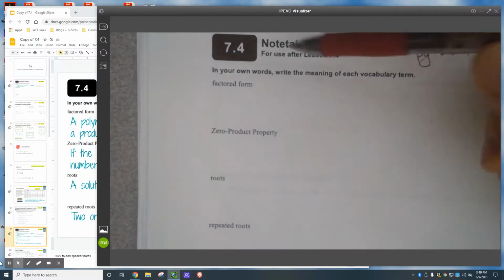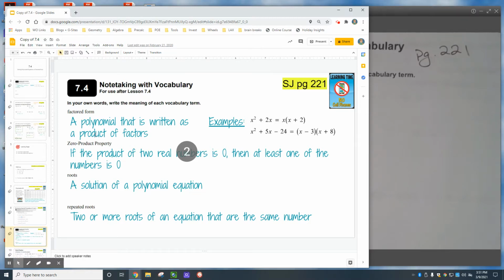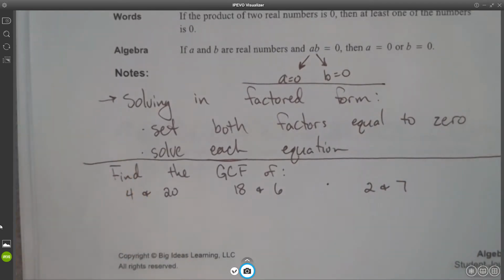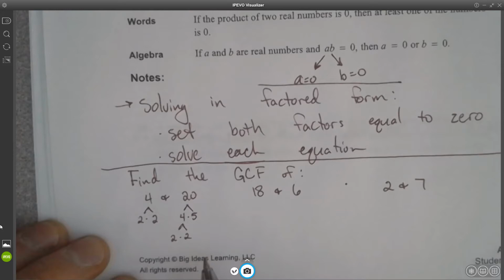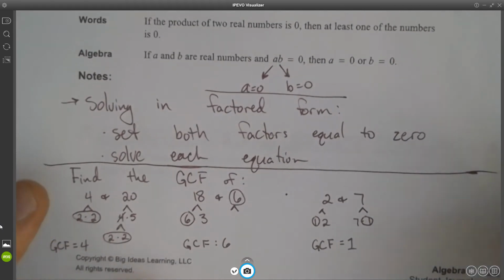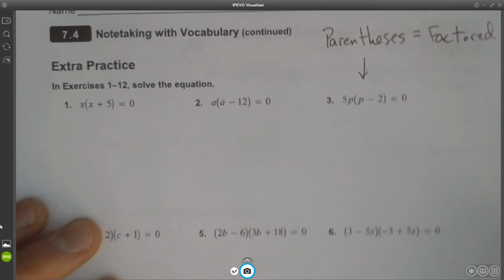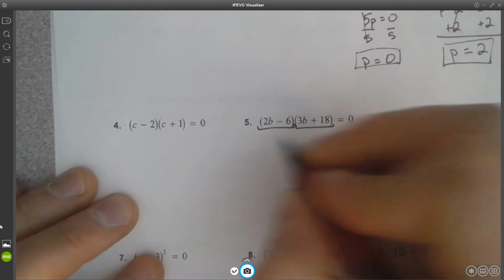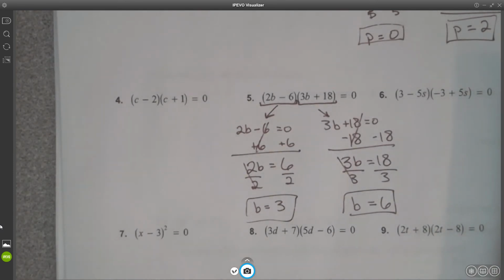Algebra 1B - BI 7.4 Part 1